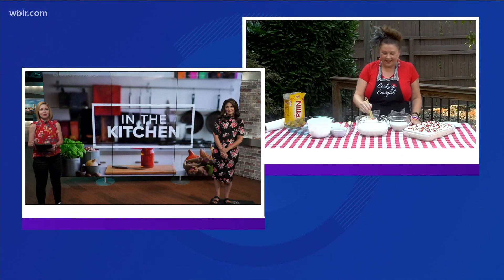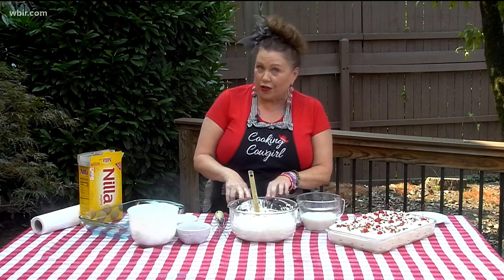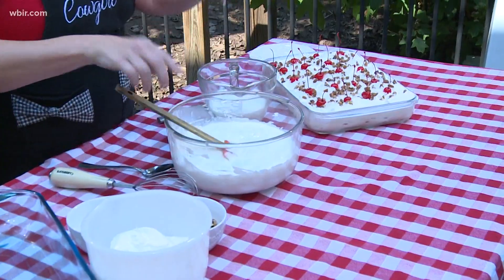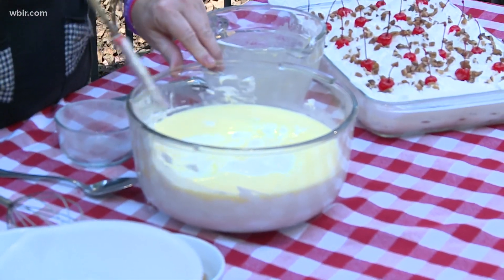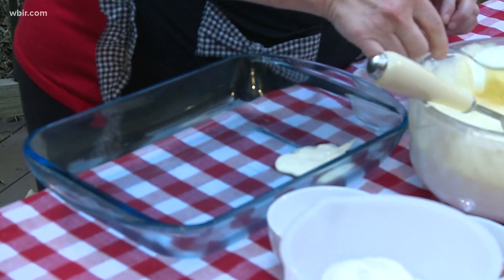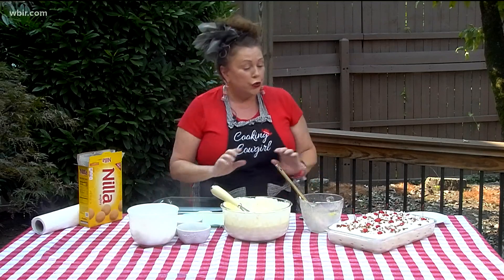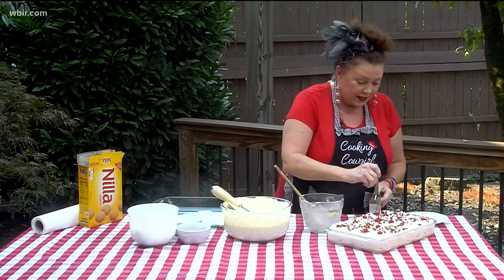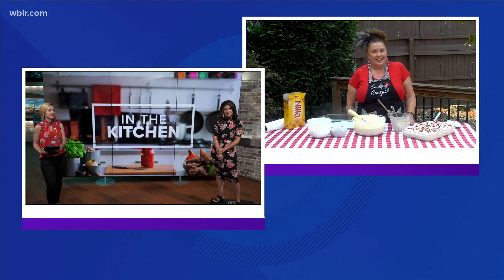Pineapple ice box pie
Deana Hurd with Lulu's Tea Room prepares a no-bake pineapple ice box pie, Lulu's is in Powell, lulustearoom.com. July 22, 2021-4pm.